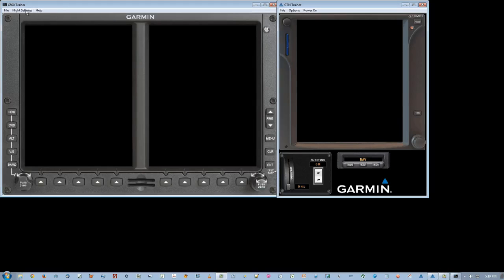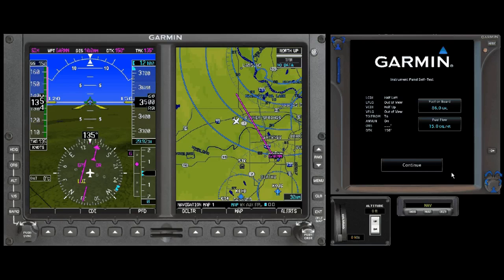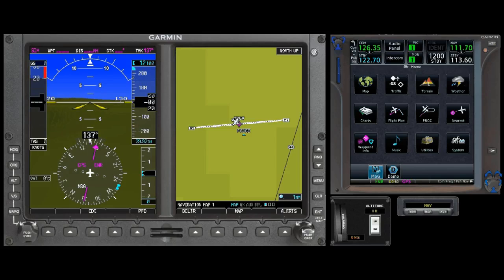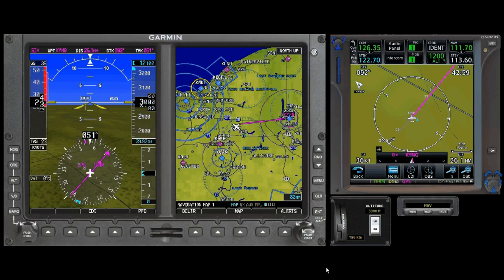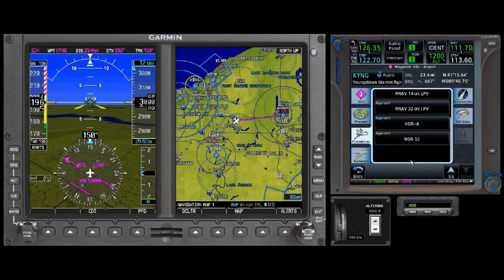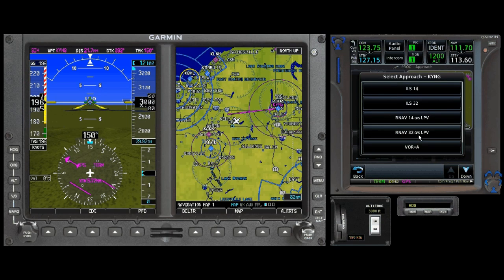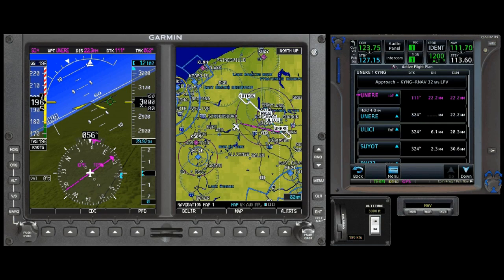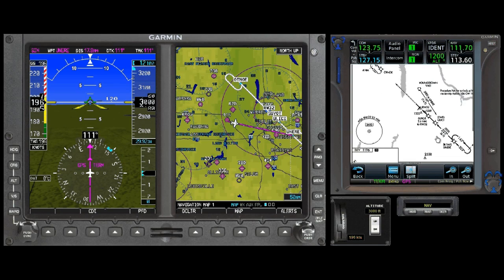2 Getting Started Garmin GTN Simulator